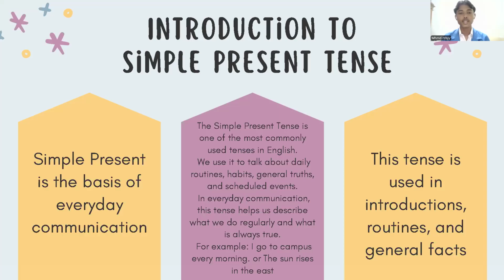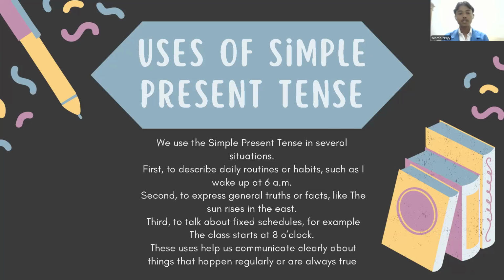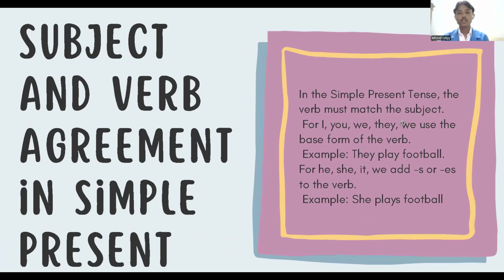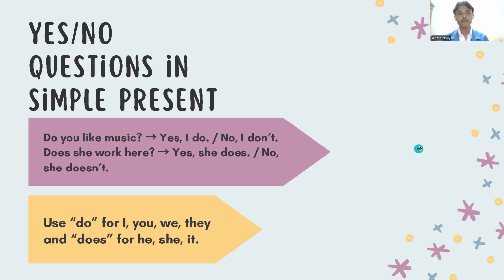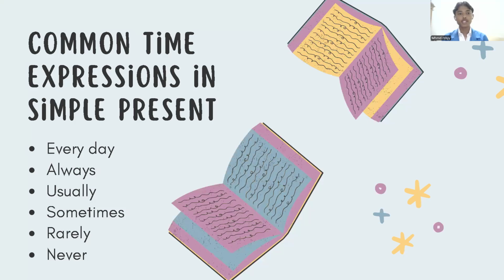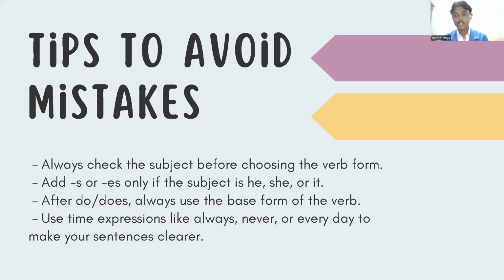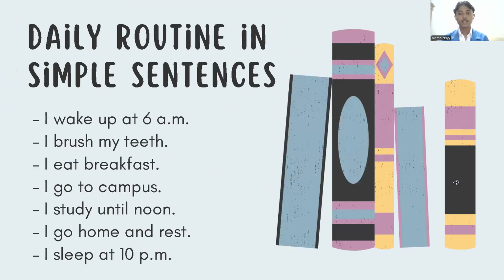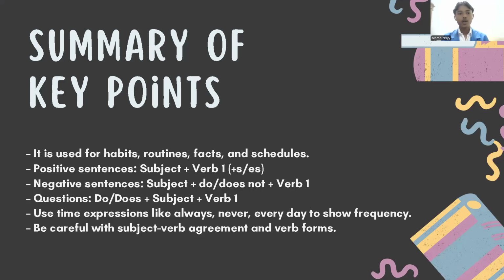TUGAS BAHASA INGGRIS PART 2 : SIMPLE PRESENT TENSE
ILMU KOMUNIKASI - BROADCASTING
NAMA : MUHAMAD RIZKY
NIM : 44251358